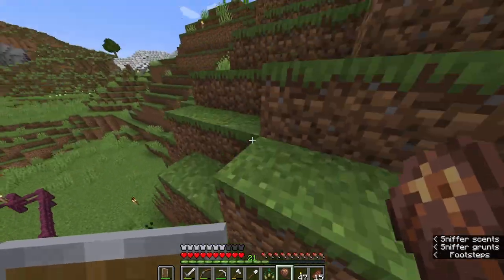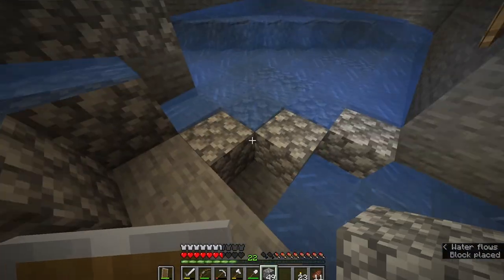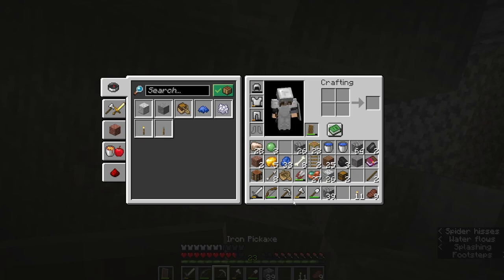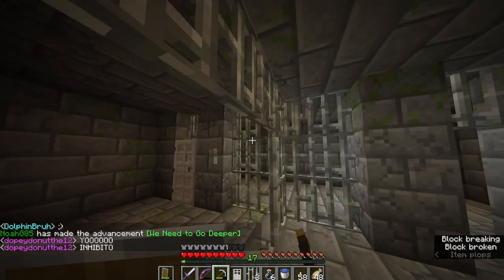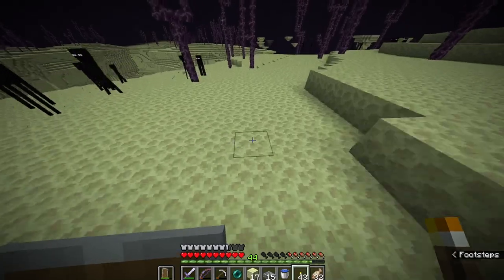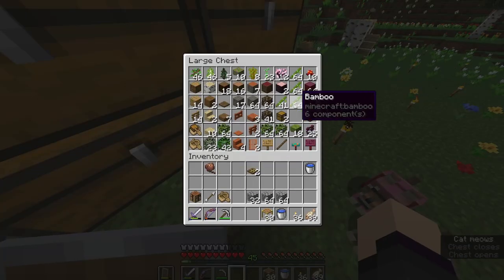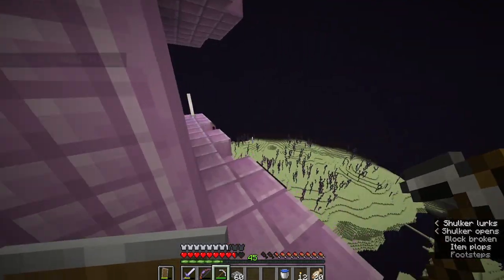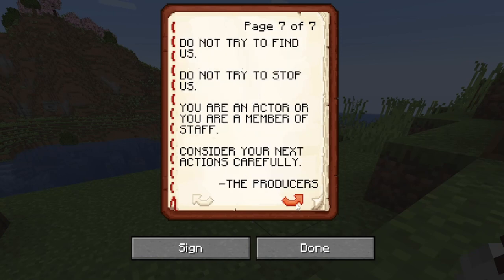Spider Farm and Dragon Fight! - Vanilla Ice Cream Twilight SMP: Episode 4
It pains me that I had to cut an hour’s worth of jokes and this video STILL ended up way too long but oh well

Members of VIC Twilight:

-Felix Fish
-Hannah
-Naftali/The True Spaghetti
-Scarlett/SpookyScribbles
-H.A.L.